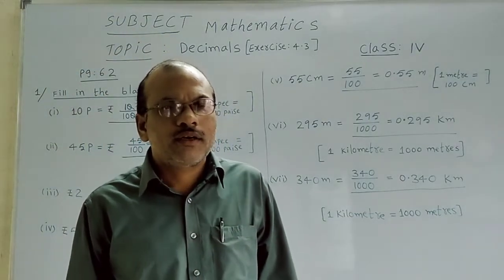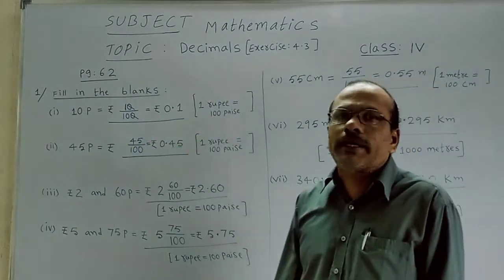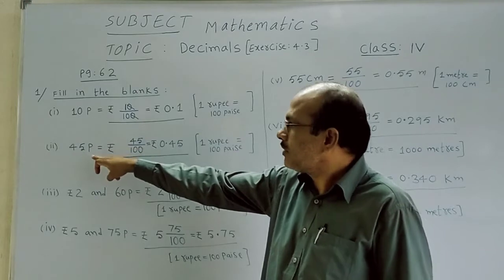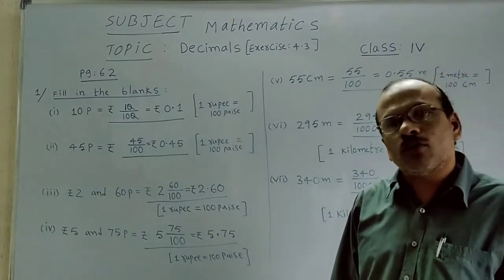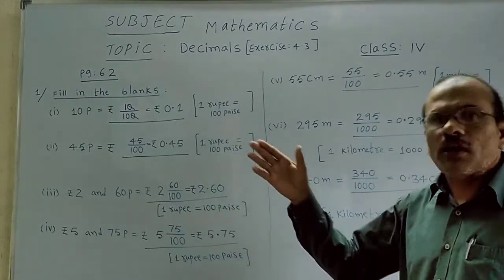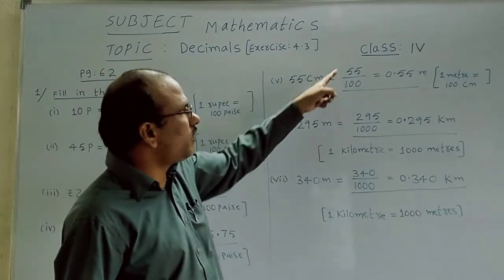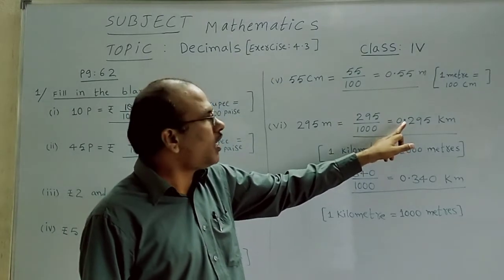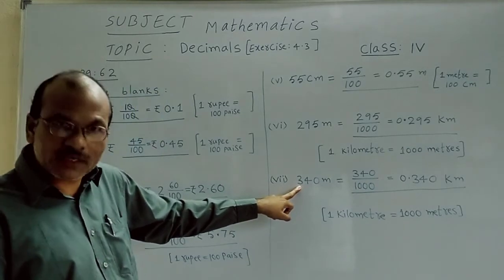Class 4, Mathematics ( ICSE), Decimals, exercise 4.3.